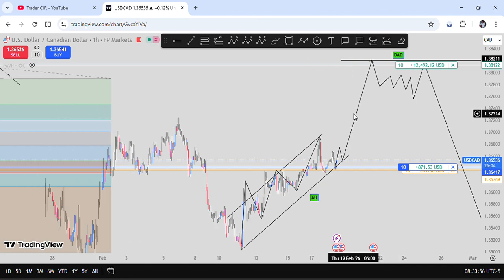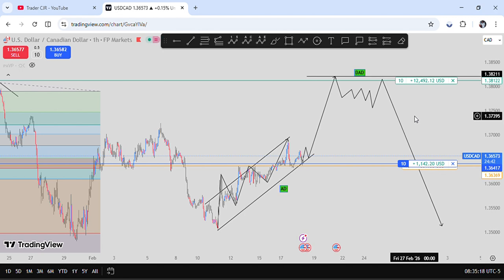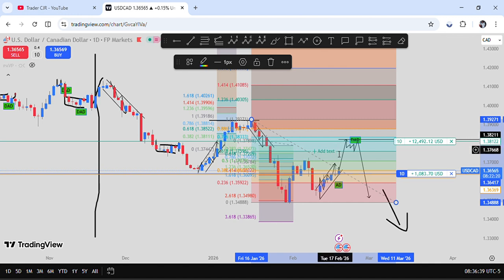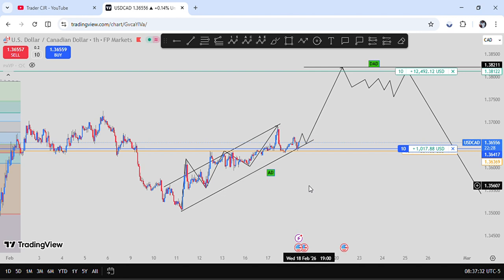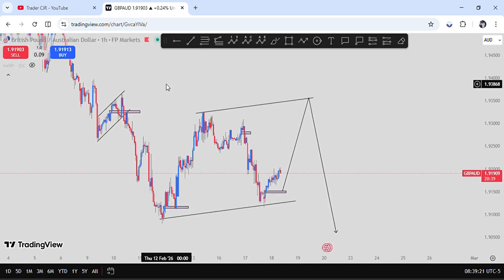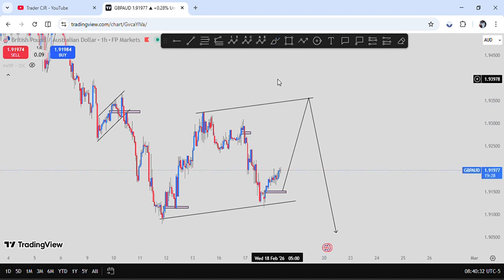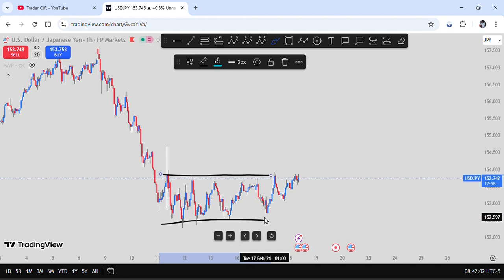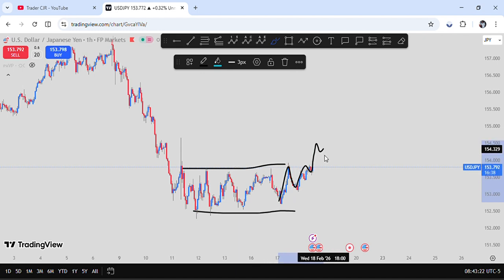MIDWEEK USDCAD GBPAUD USDJPY forex analysis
In this video I’m going through my midweek forex breakdown where I analyze selected pairs based on the individual behavior of each currency rather than chasing every setup in the market.

I focus on trading a small number of pairs so I can deeply understand their movement, personality, volatility, and reaction to macro conditions. By specializing instead of over-trading, I aim to build consistency and expertise in reading price action.

Pairs covered in this session:
USDCAD
GBPAUD
USDJPY

This channel is about disciplined execution, focused market study, and developing trader intuition through repetition and structure observation.